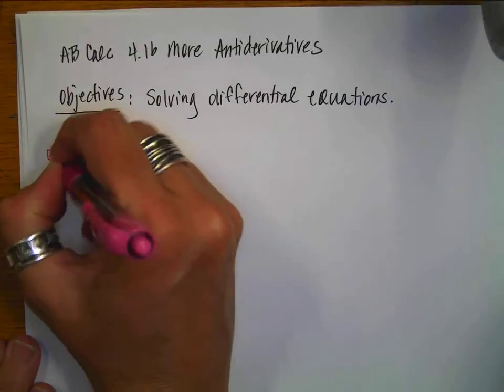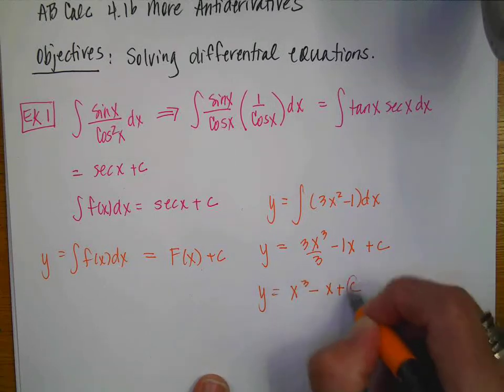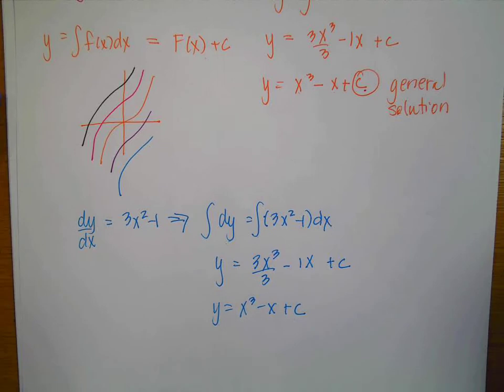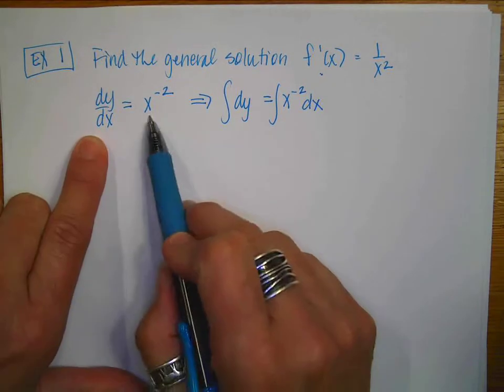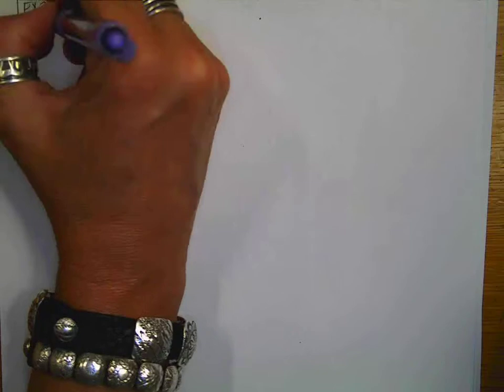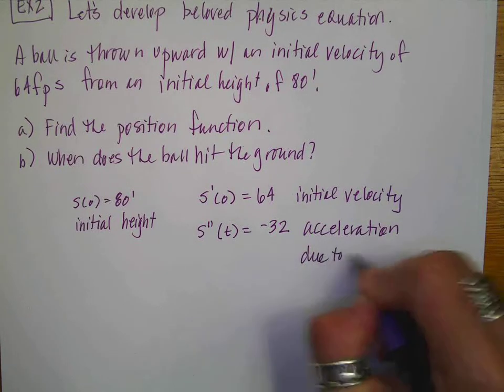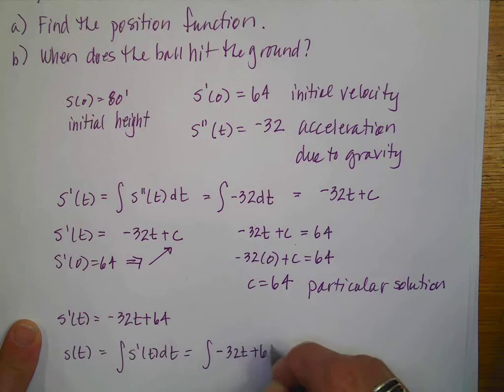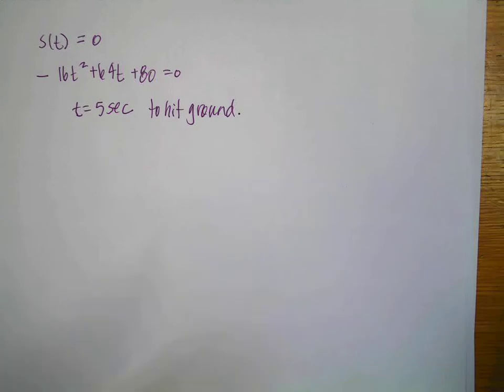AB Calc 4 1b More Antiderivatives